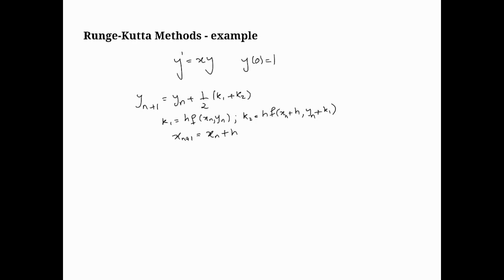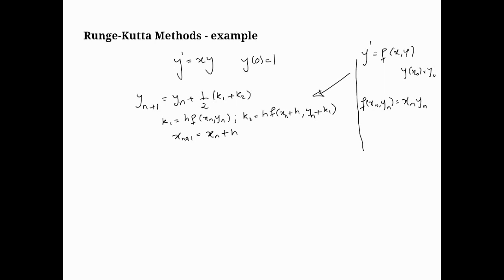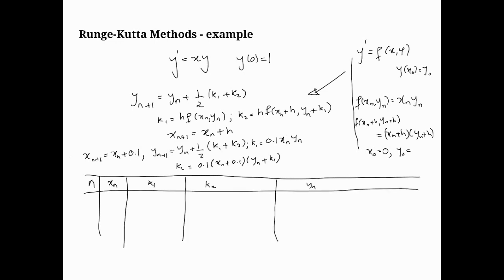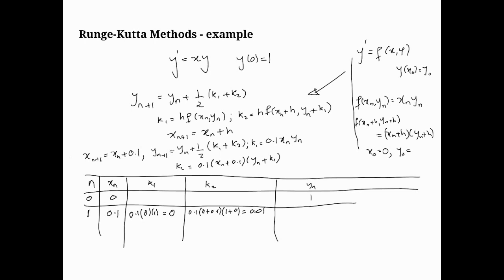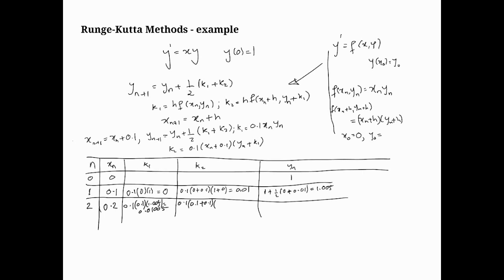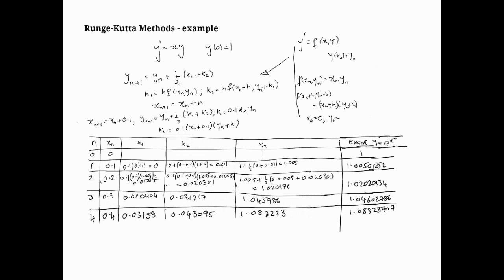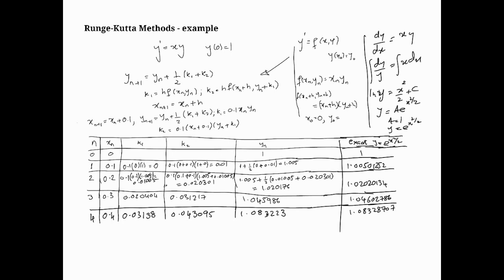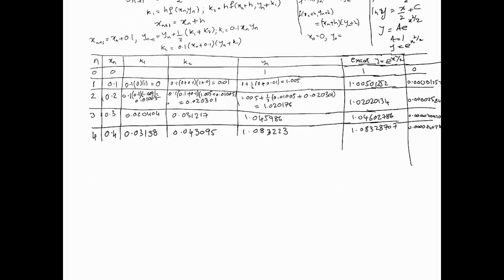Numerical Methods for ODEs - Runge-Kutta example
In this video we are going to solve a problem using the 2nd order Runge-Kutta, this is the same problem solved in the using excel example video.